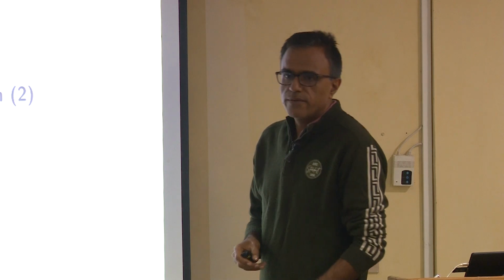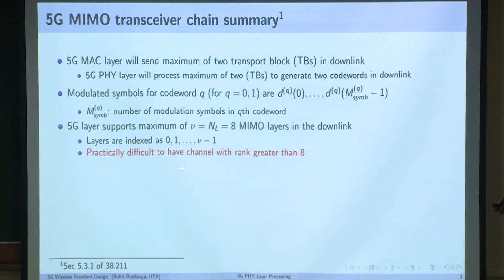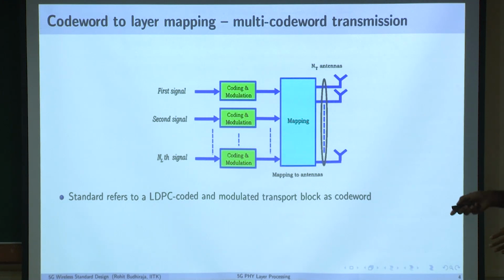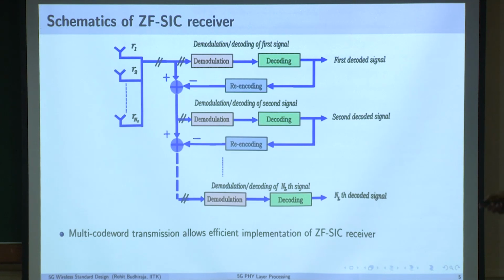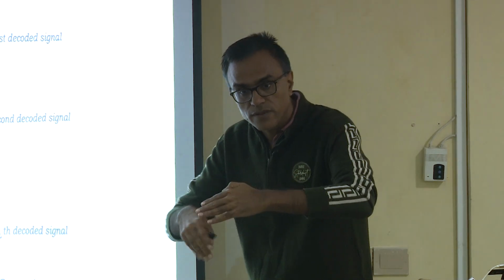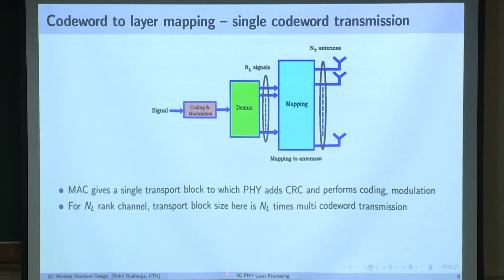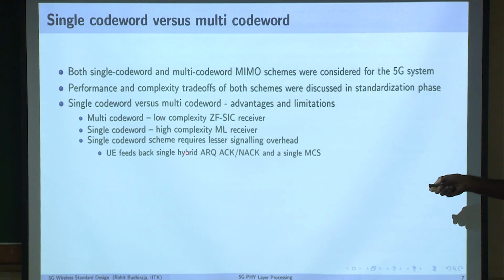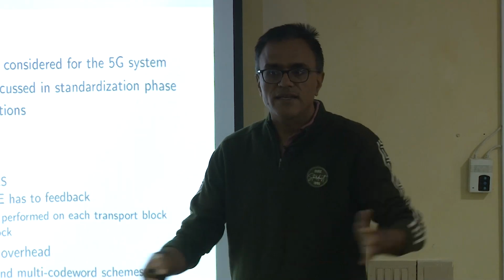Lecture 53 : 5G MIMO transceiver chain – part II